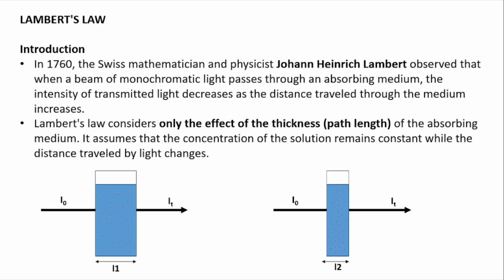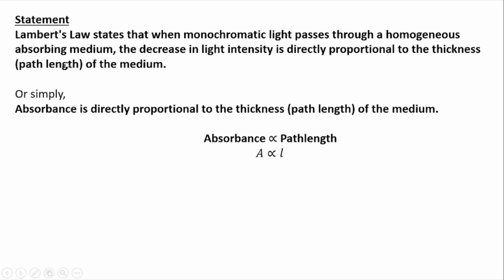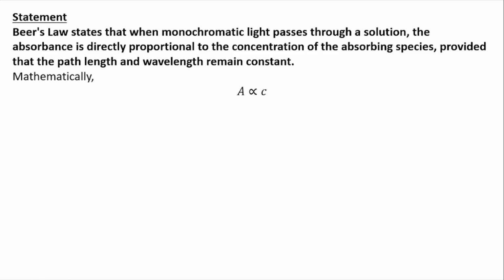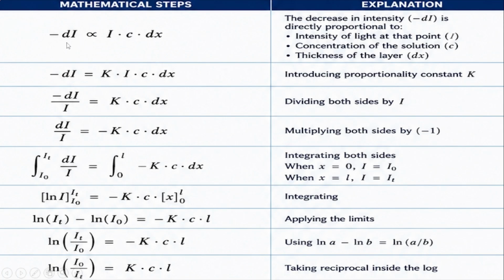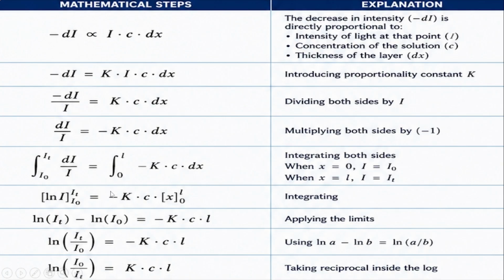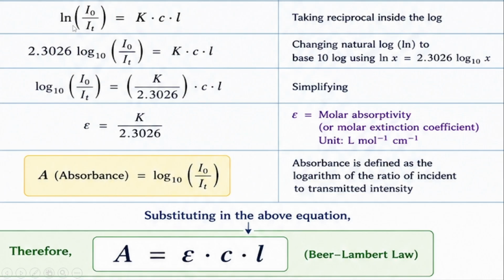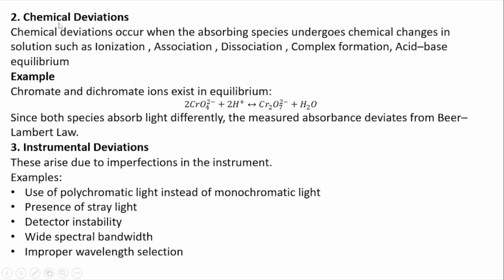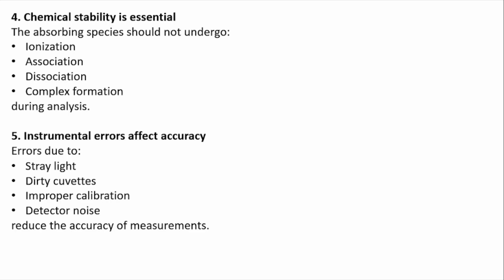UV Spectroscopy Part 2 | Beer–Lambert Law Explained | Derivation, Deviations & Limitations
📚 UV Spectroscopy Part 2 | Beer–Lambert Law Explained

Welcome to Part 2 of our UV Spectroscopy lecture series!

In this video, we discuss one of the most important principles of UV–Visible Spectroscopy—Beer–Lambert Law. Starting from the basic concept, we understand why the law is needed, learn Lambert's Law and Beer's Law, derive the Beer–Lambert equation, and explore its practical applications. We also explain the different types of deviations and limitations of the law with simple examples to make the concepts easy to understand.

📖 Topics Covered:
✔ Introduction to Beer–Lambert Law
✔ Historical Background
✔ Lambert's Law
✔ Beer's Law
✔ Beer–Lambert Equation (A = εlc)
✔ Mathematical Derivation
✔ Explanation of Absorbance
✔ Molar Absorptivity (ε)
✔ Path Length & Concentration
✔ Types of Deviations
   • Real (Fundamental) Deviations
   • Chemical Deviations
   • Instrumental Deviations
✔ Limitations of Beer–Lambert Law

🎯 This lecture is useful for:
• B.Pharm
• M.Pharm
• D.Pharm
• B.Sc. Chemistry
• M.Sc. Chemistry
• GPAT Preparation
• NIPER Preparation
• Drug Inspector Exam
• Pharmacist Competitive Exams
• Instrumental Methods of Analysis
• Pharmaceutical Analysis

📌 Previous Video:
UV Spectroscopy Part 1 – Introduction, Electromagnetic Radiation, Principle & Electronic Transitions